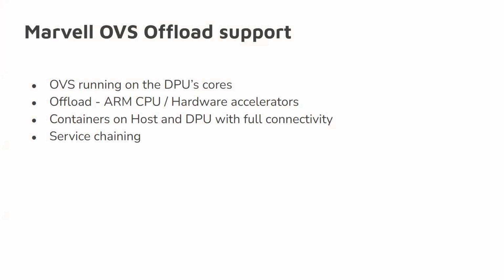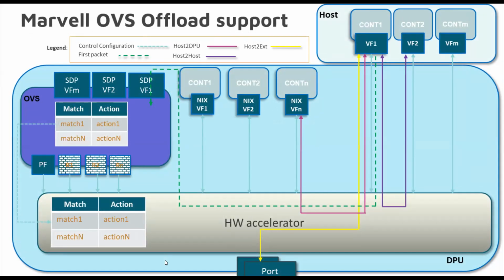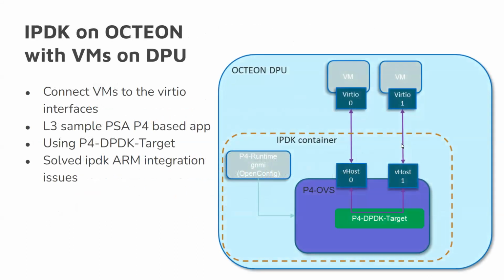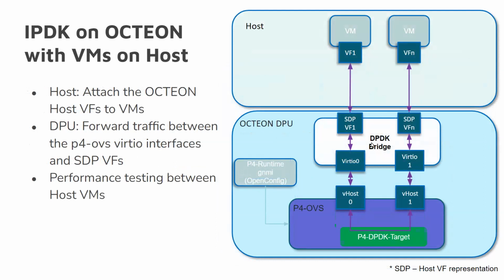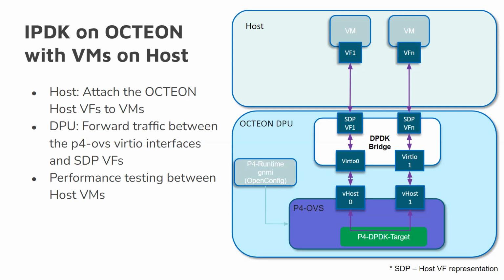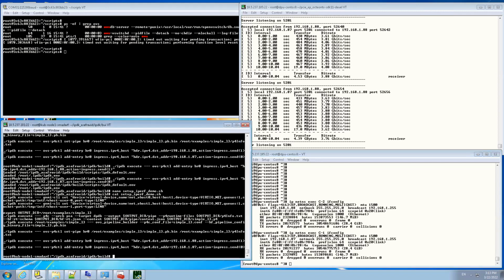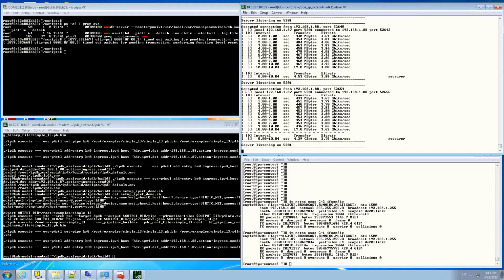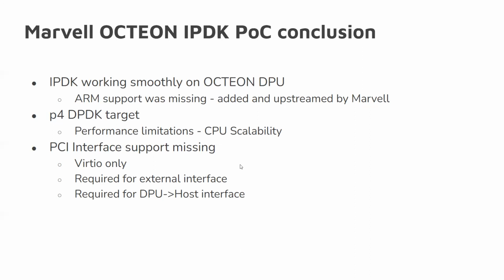OPI Event - Bonus Content - Marvell Running IPDK on Octeon